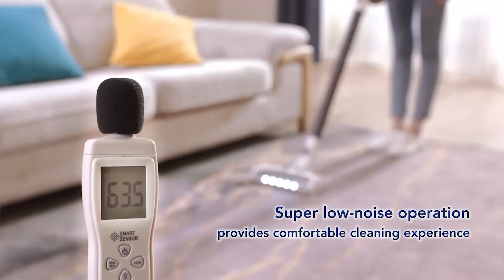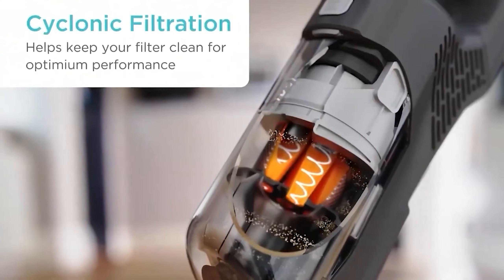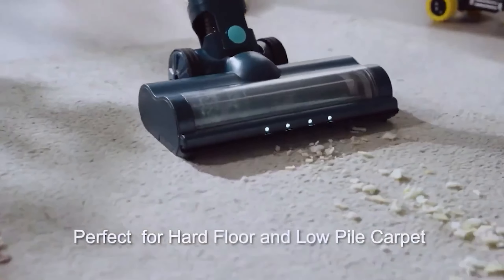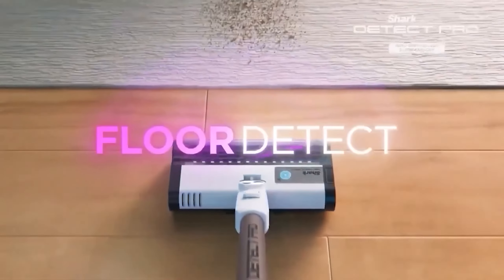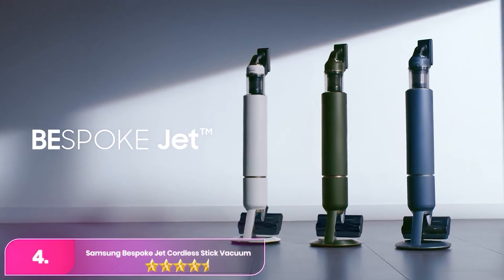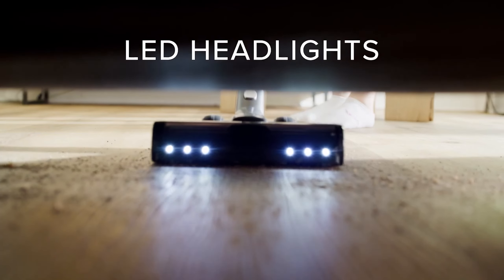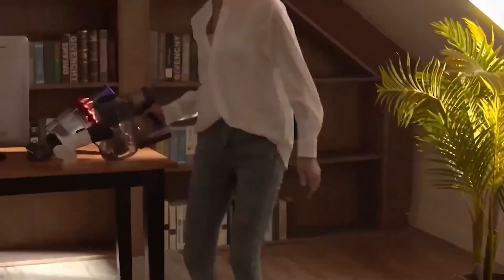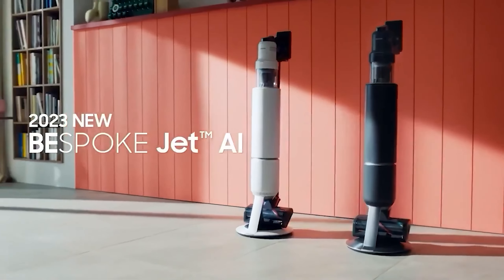The 10 Best Cordless Vacuums OF 2025, Tested And Reviewed